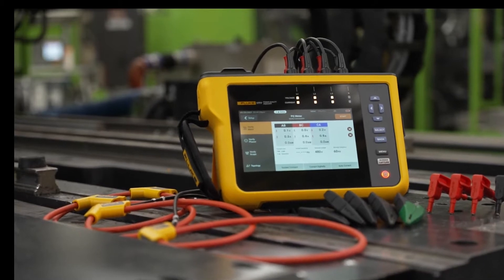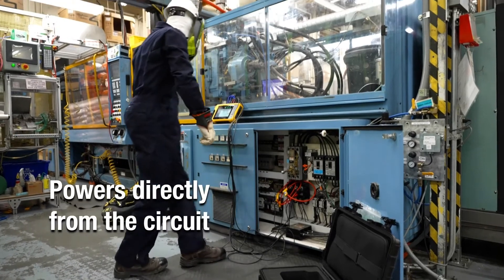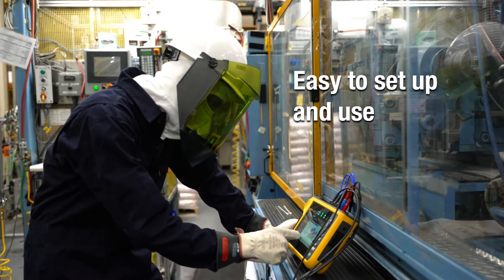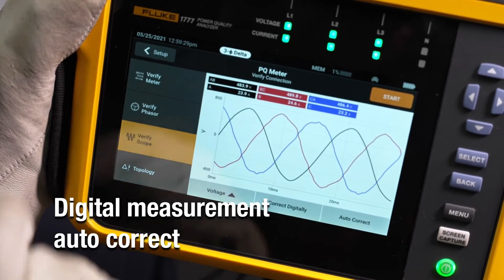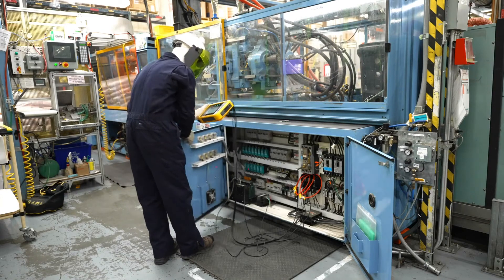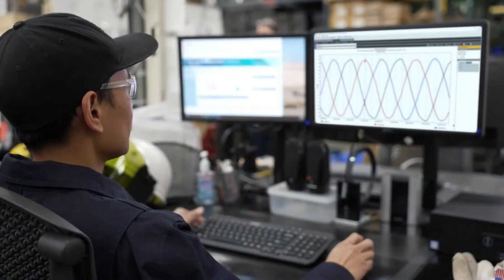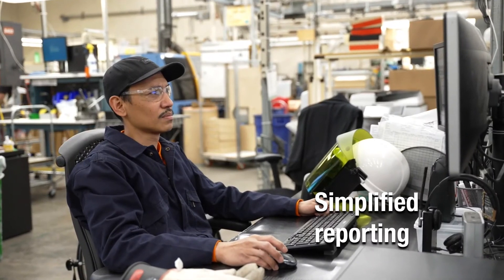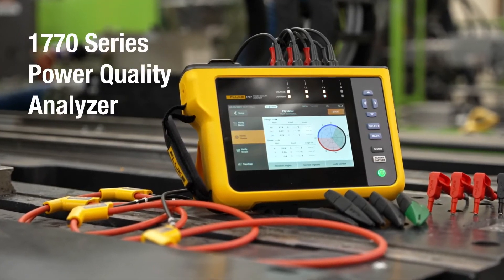NEU: FLUKE Serie 1770 - Netzqualitätsanalysatoren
Sie wollen persönliche Beratung am Telefon, am Bildschirm, oder vor Ort?

Die dreiphasigen Netzqualitätsanalysatoren der Fluke Serie 1770 vereinfachen und beschleunigen Protokollierung, Fehlersuche und Analyse der Netzqualität. Die Analysatoren der Serie 1770 bietet automatische Messungen, eine einfache Bedienung und Einrichtung, hervorragende technische Daten und eine vereinfachte Berichterstellung. Versorgen Sie das Gerät auch direkt über den Messkreis mit Strom – Sie müssen also keine Steckdose mehr suchen oder mit einem Verlängerungskabel hantieren. Die Fluke 1770 sind ideal für Instandhaltungstechniker industrieller Anlagen, Instandhaltungsleitern und Beratern, die in den Bereichen Fertigung, Ausrüstungsinstallation und im Außendienst tätig sind.